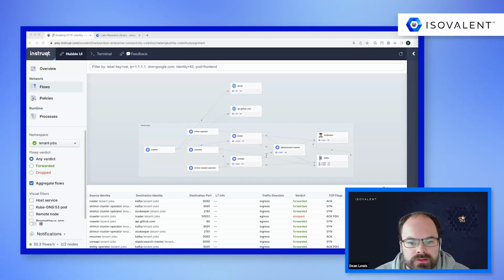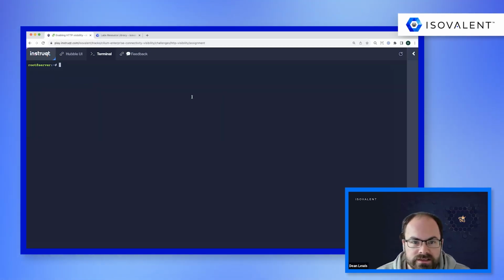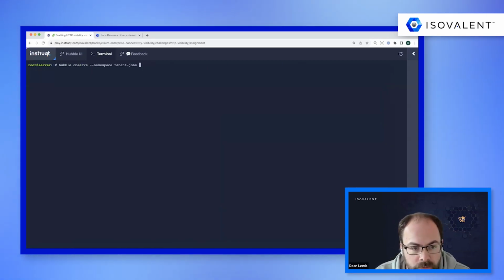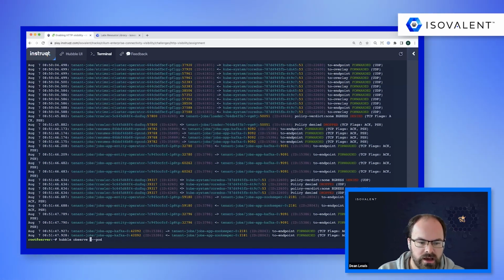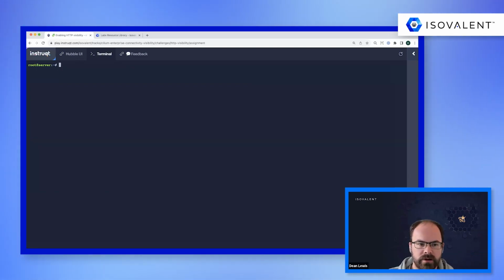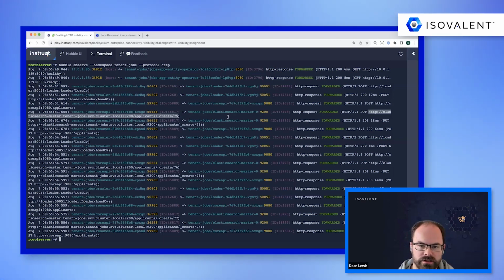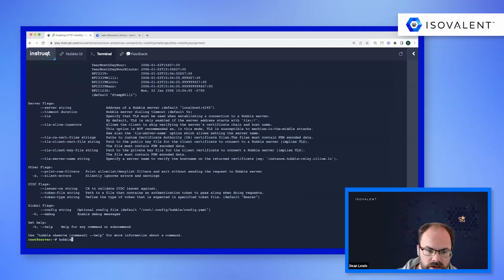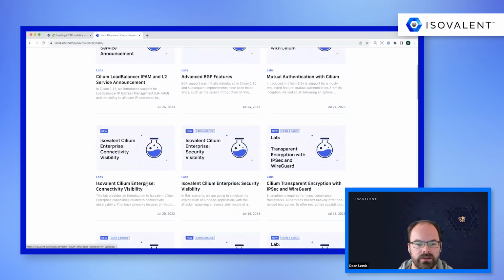Cilium Hubble CLI Walkthrough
In this video we give you a deep dive of using the Cilium Hubble CLI, looking at how to filter and view specific flows of data, as well as exporting and importing your chosen workload flows between systems.

0:00 - Introduction
1:04 - Configure Hubble CLI
3:16 - Hubble CLI observability
8:35 - Policy configuration